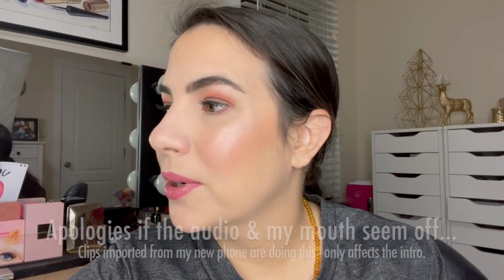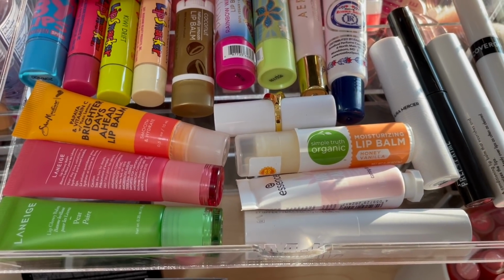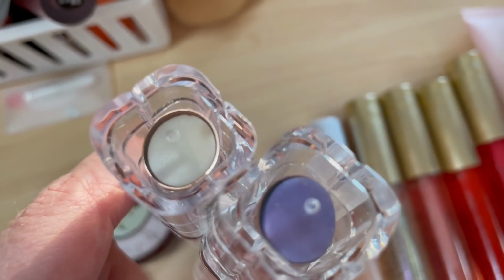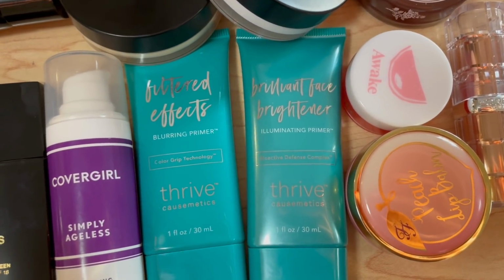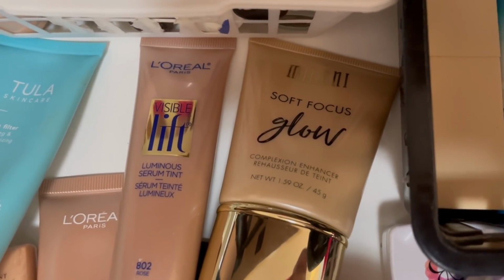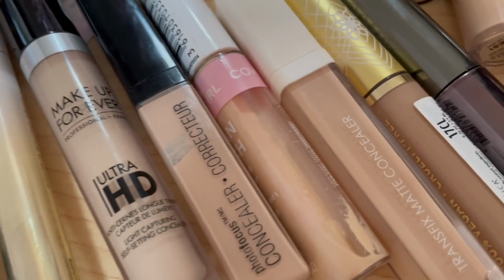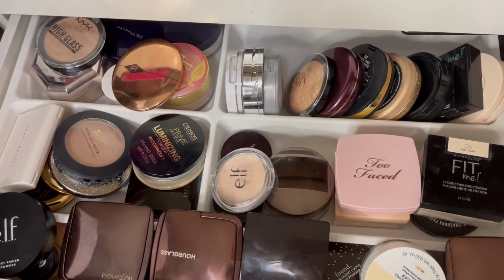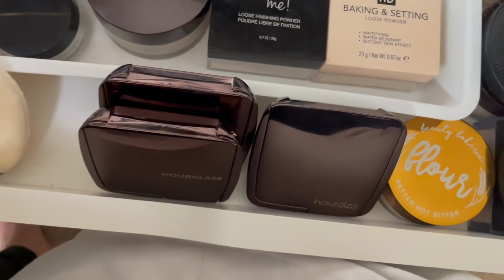MAKEUP DECLUTTER 2021: Primers, Concealers, Powders & More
A new year just feels like the right time to declutter! NEW: HIT OR MISS? Too Faced Mini Palettes AND: Drugstore Shop my Stash!

My Vlogs!

RELATED INFO...

-Large drawers for primer/concealer/etc are from Ikea
-Small baskets within drawers have been found over time at places like Walmart, Dollar Tree, etc.

Profound Thought:
"Lord, make me an instrument of thy peace. Where there is hatred, let me sow love."
-Francis of Assisi

Random Thought:
I saw a quick video this morning watching someone use random dollar store stuff to make cute Valentine's Day decor. I guess it rubbed off a little because I found myself cutting pepperonis in the shape of hearts for the kids' pizzas :D Isn't it funny how different videos motivate you? Kinda like the "cleaning motivation" stuff.